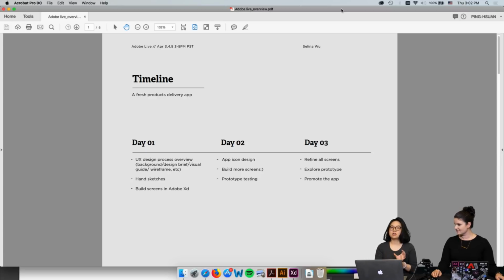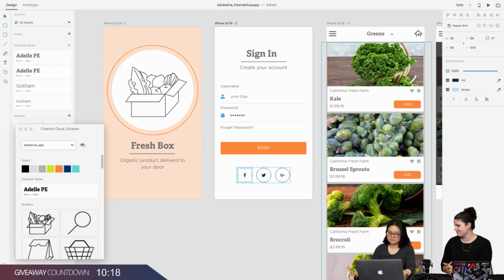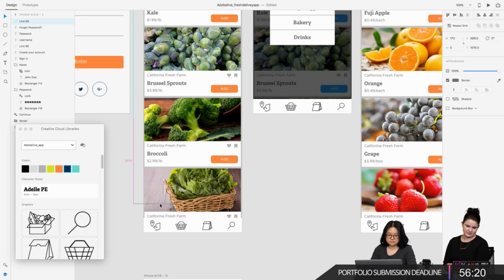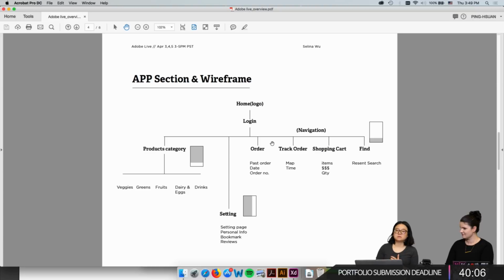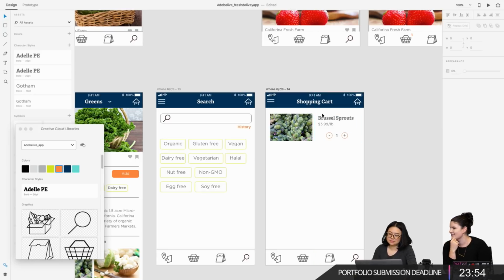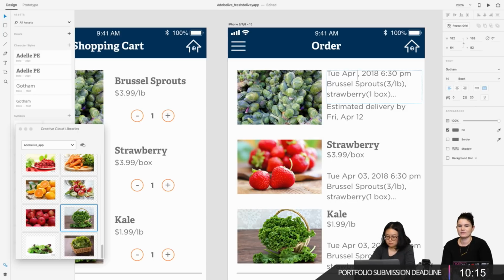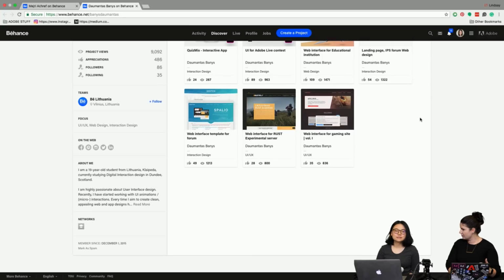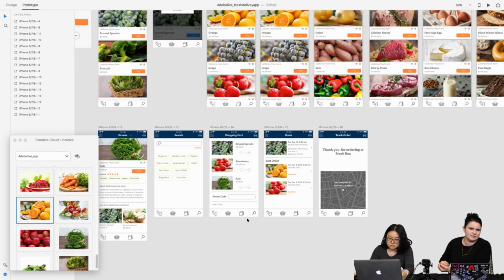Live UI/UX Design with Selina Wu - 3 of 3 | Adobe Creative Cloud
Join UI/UX and Graphic Designer Selina Wu on Adobe Live as she designs and prototypes a fictional produce app in Adobe XD! Today, Selina polishes her app design by adding colors and creating a custom logo!

Selina is a UI/UX and Graphic Designer currently studying Graphic Design at the Academy of Art University.

Work begins: 6:05
Using shapes as guides: 8:13
Aligning elements: 28:30
Process of choosing app images: 35:50
App design flow: 47:00
Selina’s Sketches: 1:10:28
Prototype Demo: 1:50:48